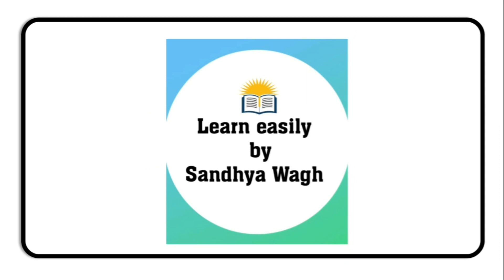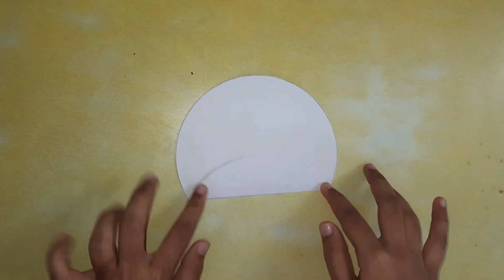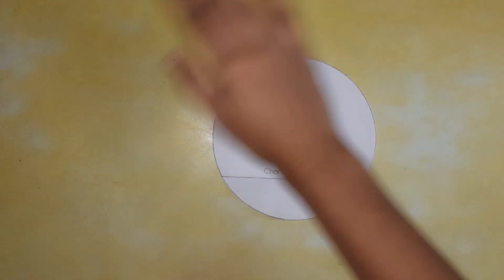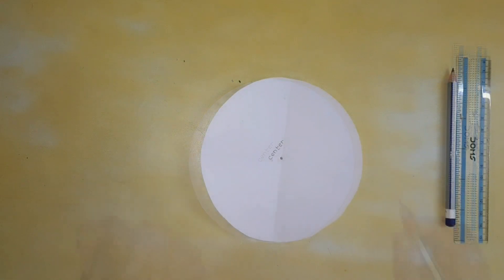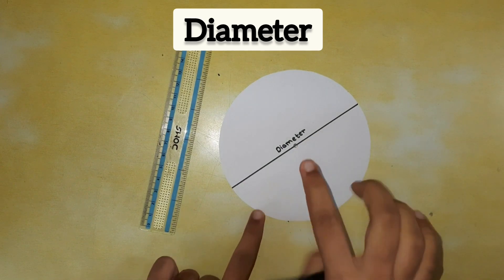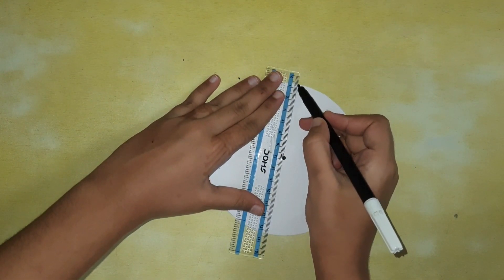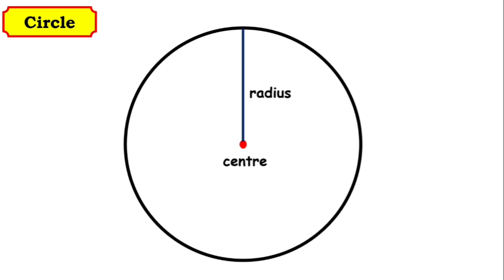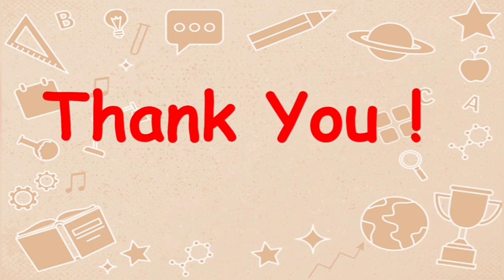Geometrical Figures | std 4 |Parts of circle| Maths | English Medium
Geometrical figures part 1 video link is given below 👇
🔸Geometrical Figures | std 4 | Maths | English Medium | part 1

Hope our videos are useful for kids to learn and explore many new and different things and also various concepts of different subjects. If you liked our videos then please
our channel, this will encourage us to make many and different educational videos which will make it easy for kids to learn many new things. Kids should spend time watching informative videos and expand their knowledge day by day. Kids retain what they see in audio visual lessons so make them watch informative videos rather than cramming things.